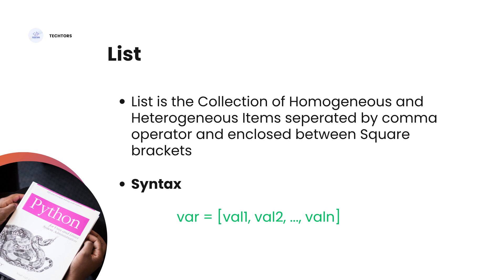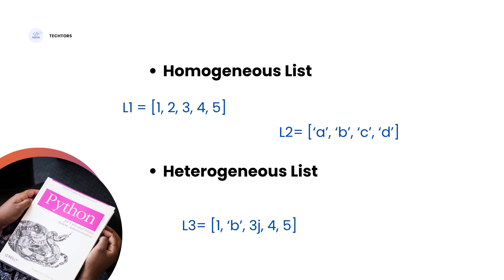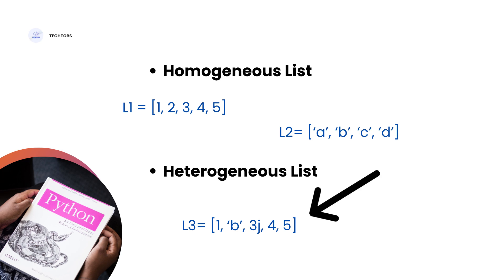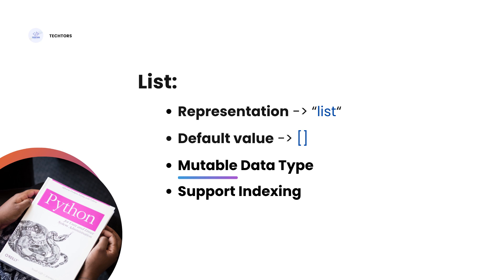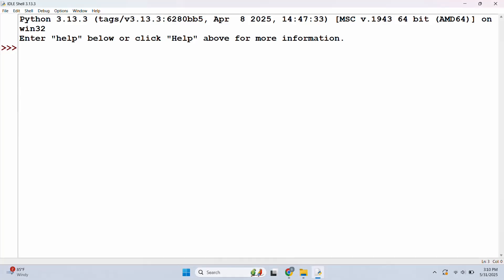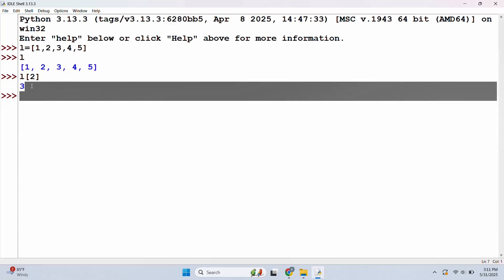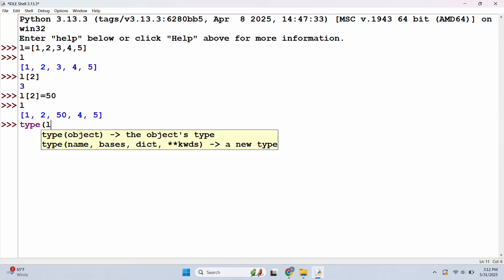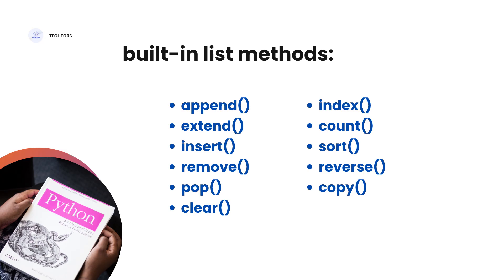List in Python - Tamil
🎓 Learn List Data Type in Python (In Tamil)
In this video, you’ll understand what a List is in Python, how it works, and see example programs — all explained in Tamil. Perfect for Python beginners!

Table of Contents🎬:
00:01 – Intro
00:08 – What is a List in Python
02:29 – Example Programs
04:52 – Task for You
05:10 – Outro

💬 Let us know what topic you'd like to learn next.
Macha, support pannunga! 😄